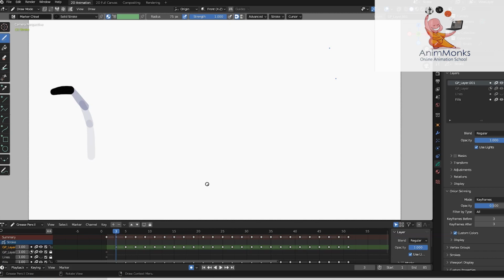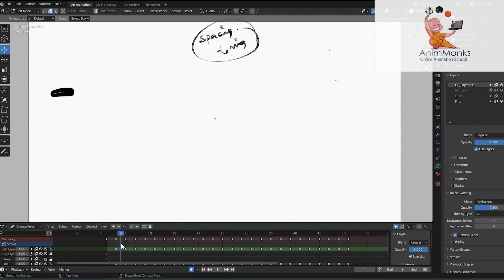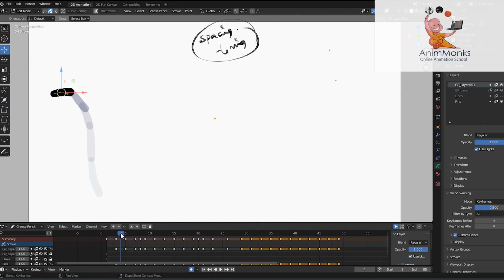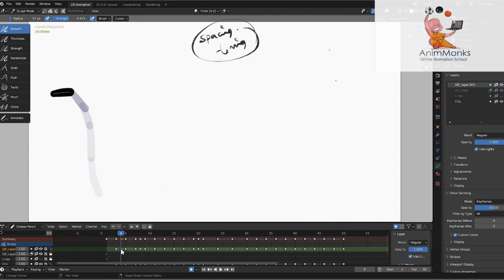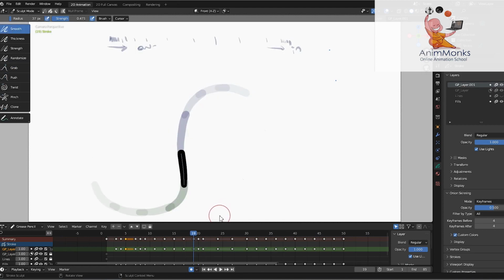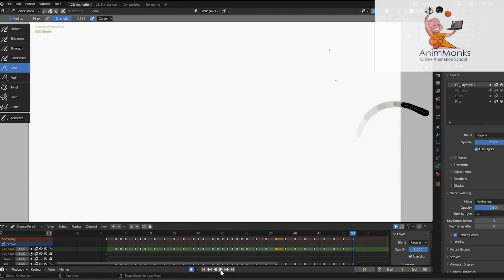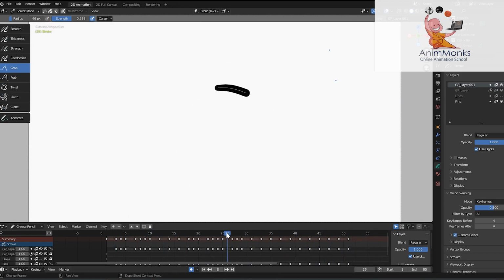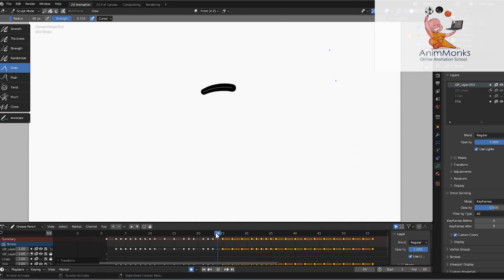Practice for Improving Timing - Spacing and Arcs in Animation 🎥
Hey there! In this video, I go over some helpful tips and techniques for Improving Timing - Spacing and Arcs in Animation. I provide specific instructions on how to create subtle movements and transitions. I also discuss the importance of working on the line of action.